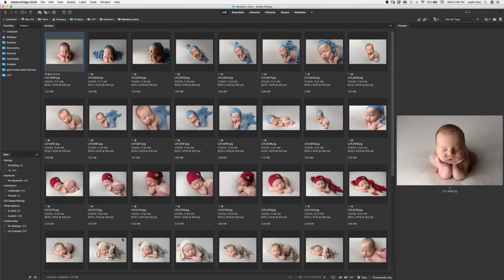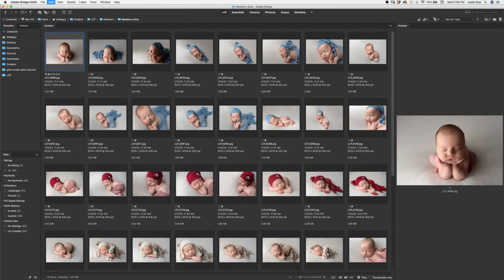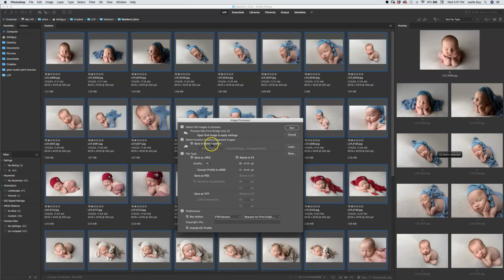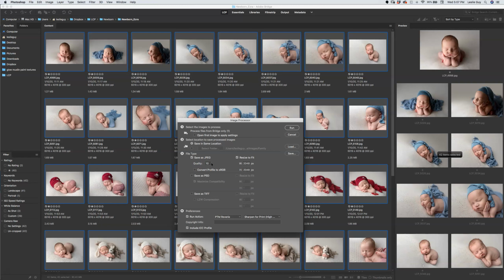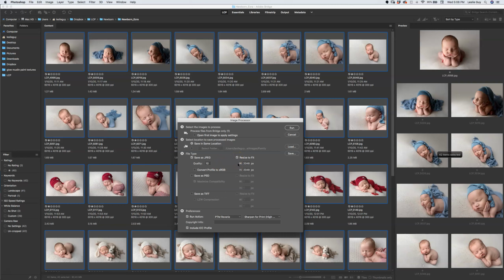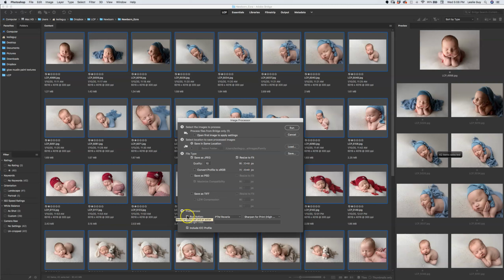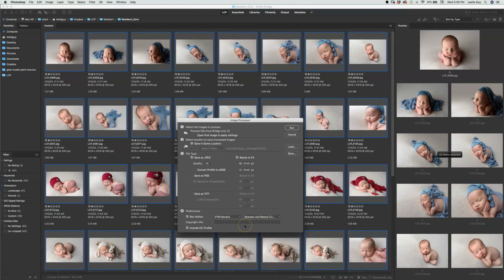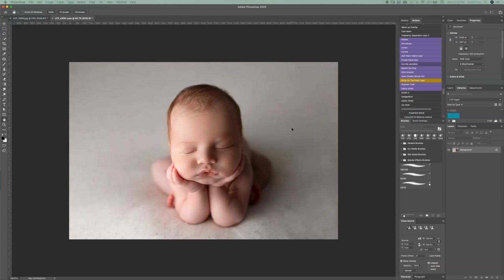Changing File Size in Bridge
in this video, I'll go over how to use Adobe Bridge to quickly change the file size and resolution for your images using the Photoshop image processor.